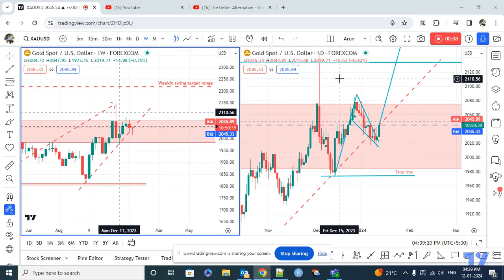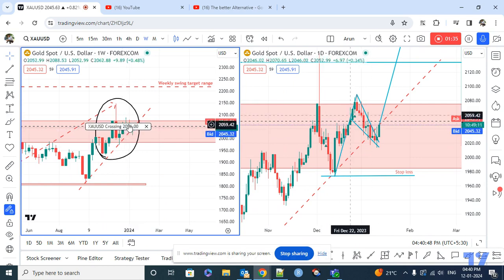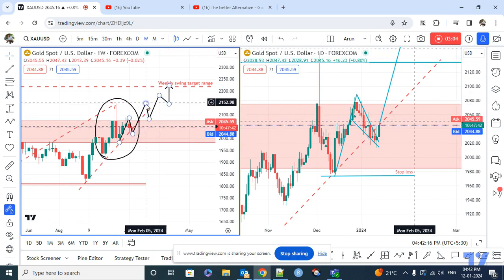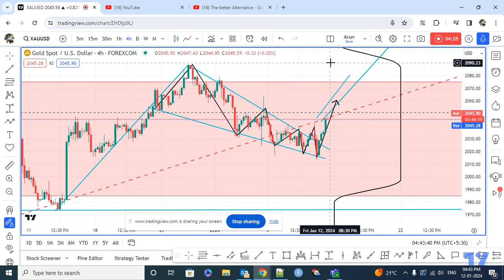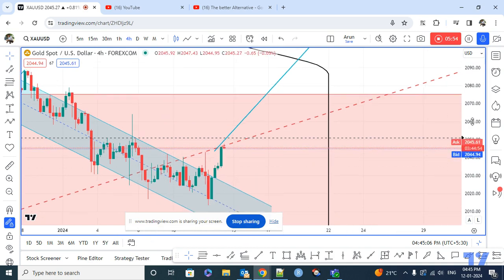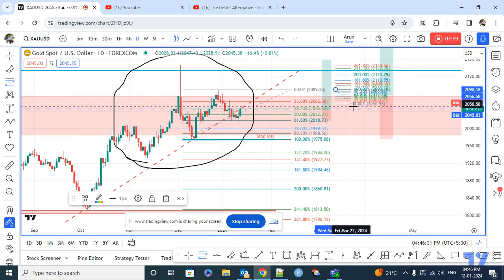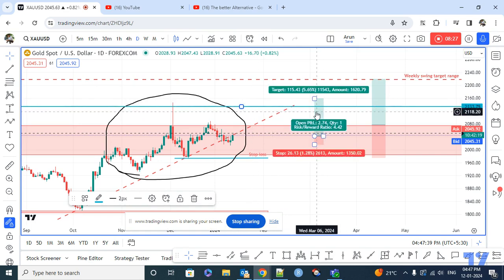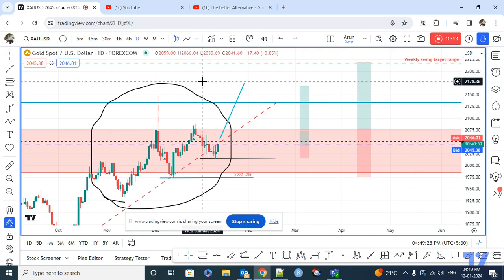GOLD analysis | XAUUSD | Falling wedge | Bullish Flag | Swing | Trend line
Gold weekly is in bull(Impulse wave already in move).

4H timeframe :: There is falling wedge pattern

                         Falling Wedge ::    TP : 2091.10
                                                      SL : 2013.39

D timeframe   :: There is a swing and bullish flag.

                           bullish flag ::    TP : 2166.70
                                                    SL : 2013.39

                           Swing ::   TP : 2133.75
                                           SL : 2013.39

The CMP has taken support of 4H ascending trend line pattern.